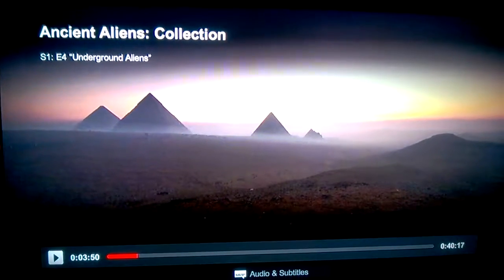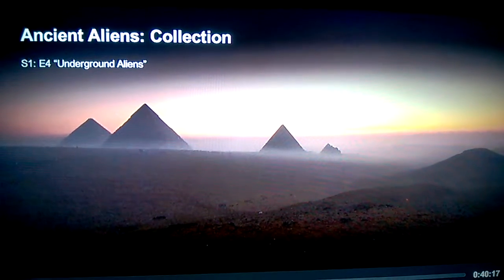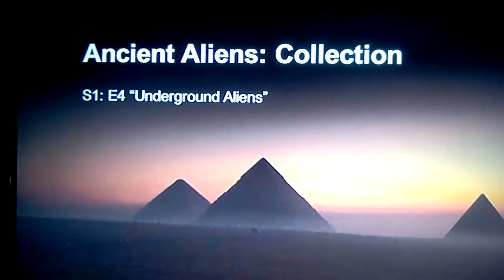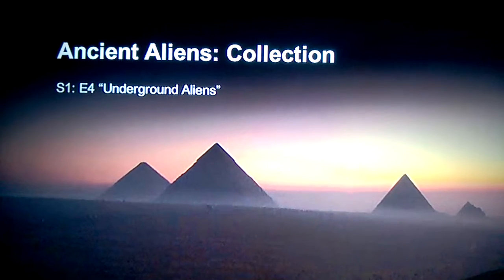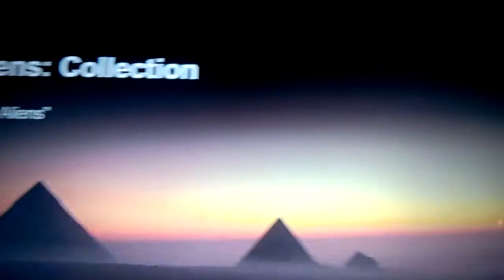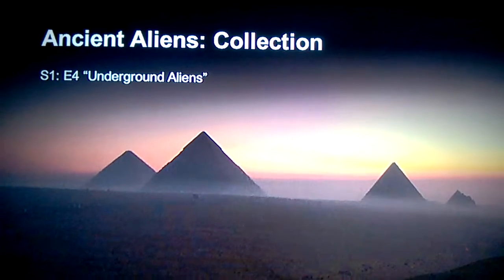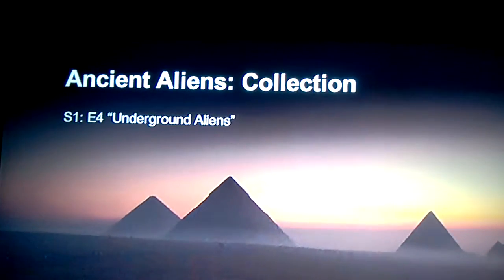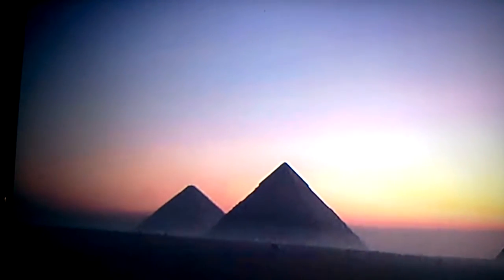UFO Sightings! S1E4P2 Ancient Aliens I saw UFO's On Every 15 Episode! It’s True!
This is a series of UFO sightings that I started to see on this show which is one of my favorite’s shows. it happened on a day when I just started seeing things on the TV screen of this series of TV shows and the filming crew, actors, producers, and all others did not even see what I was seeing which I refer to as “them” no one else didn’t even see them except me. So I started my own Ancient Series of Season-1 just to show what UFOs I saw during my UFO investigative work while watching that entire series sitting in my room doing but just watch TV and they appear I see them then I show co-workers, friend, family, and others so that’s when I knew I had a gift which I am now sharing with the world.
Below are my UFO social media sites where I have so much more that I can’t fit into tweets so feel free to join me on YouTube and Facebook for much more UFO commentary and most of my intelligent thoughts that I can’t express in a tweet. Here are my UFO Media Sites Below feel free to follow: